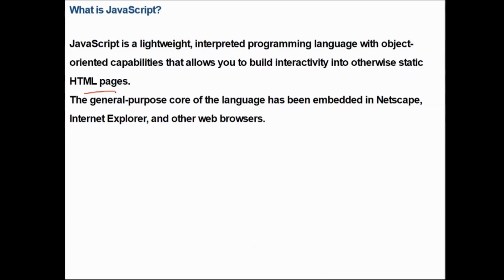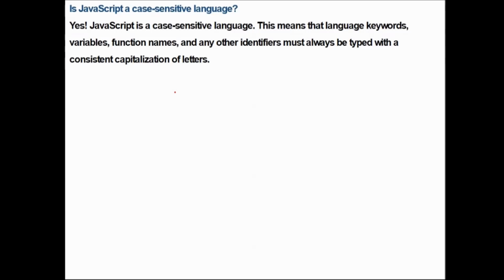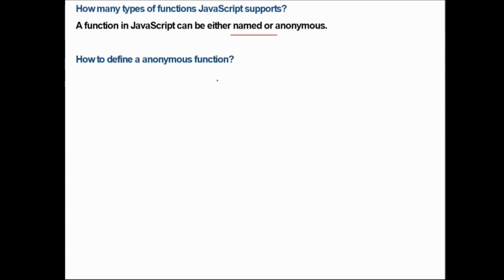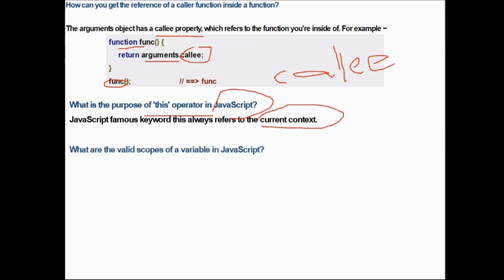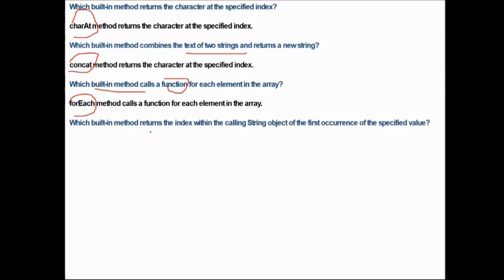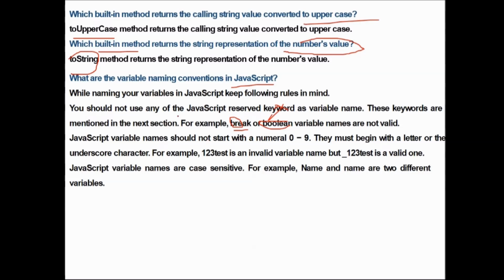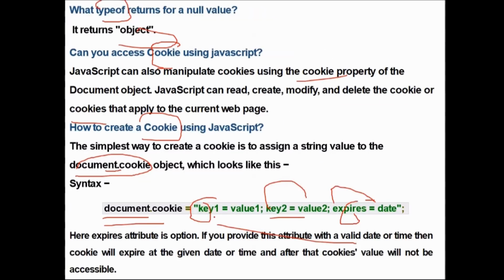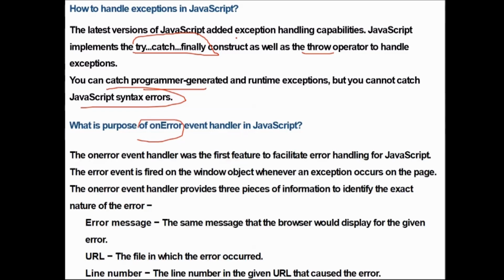JAVASCRIPT INTERVIEW QUESTIONS [Moderate Audio Quality]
🚀 JavaScript Interview Questions and Answers – Complete Guide🚀

Aaj ke time mein JavaScript ek sabse important programming language hai jo web development ka backbone hai. Agar aap Frontend Developer, Backend Developer ya Full Stack Developer banna chahte ho, to JavaScript ka strong knowledge hona must hai.

Is video mein hum discuss karenge Top JavaScript Interview Questions and Answers jo freshers aur experienced candidates dono ke liye helpful honge. Yeh questions specially un logon ke liye design kiye gaye hain jo job interviews prepare kar rahe hain aur apna technical knowledge improve karna chahte hain.

✅ Is video mein aap seekhenge:

Basic JavaScript concepts jo interviews mein puchhe jaate hain.

JavaScript Fundamentals: variables, data types, operators, scope, hoisting.

Functions and Objects related interview questions.

ES6+ Features – let, const, arrow functions, promises, async/await.

DOM Manipulation aur event handling ke interview questions.

Closures, Prototypes, Inheritance, Callbacks ki explanation.

Difference between var, let, const in detail.

Synchronous vs Asynchronous JavaScript.

Real-world interview questions jo companies like Infosys, TCS, Wipro, Accenture, HCL, and product-based companies frequently ask.

🎯 Ye video kyun dekhna chahiye?

Agar aap fresher ho aur pehli job ke liye prepare kar rahe ho, to yeh video aapko confidence dega.

Agar aap experienced ho aur JavaScript interviews crack karna chahte ho, to yeh video aapke concepts clear karega.

Interviews ke liye theory + practical coding examples dono cover kiye gaye hain.

🌍 Kiske liye useful hai ye video?

Students jo Web Development seekh rahe hain.

Freshers jo Frontend Developer interviews ke liye prepare kar rahe hain.

Professionals jo JavaScript knowledge brush up karna chahte hain.

Anyone jo technical interview crack karna chahte hain.

🛠️ Benefits of Learning JavaScript Interview Q&A:

Aapke technical confidence mein boost milega.

Aapko real interview environment ka idea hoga.

Aap apna JavaScript coding aur problem-solving skill improve kar paoge.

Aapko pata chalega ki companies kaise tricky questions poochti hain.